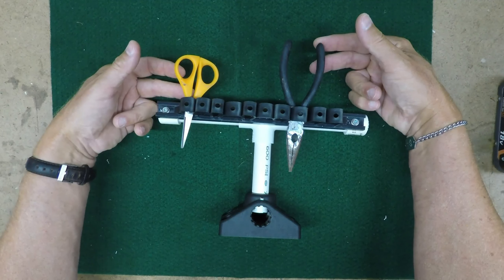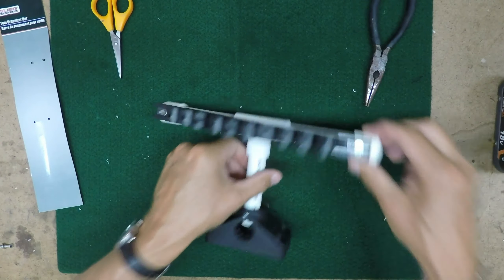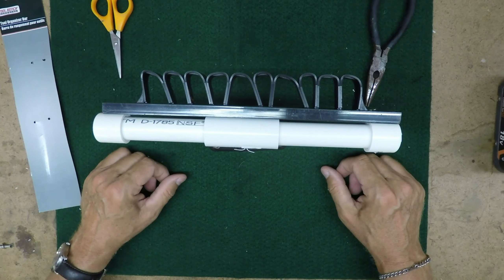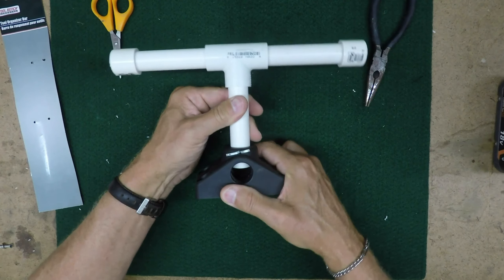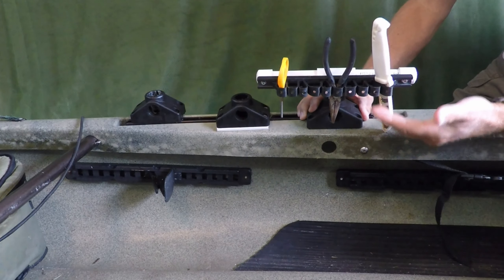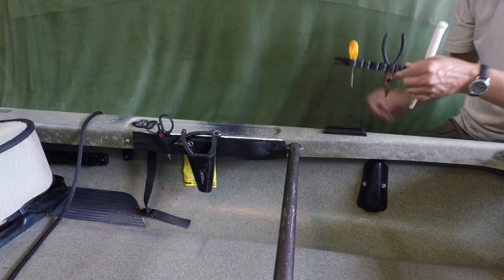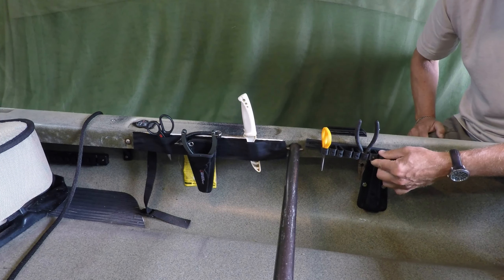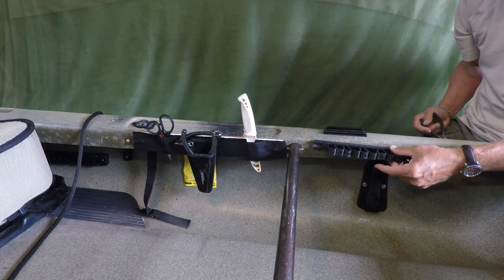Dollar Store Fishing Challenge - Kayak Tackle Tray for Fishing Kayak Tackle Management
Here is a dollar store fishing challenge fishing kayak tackle management option for your braid scissors, knife, pliers and other stuff.  Kayak tackle organization is made easy via the Dollar Store comes with a cheap, solid alternative to the Velcro toolbar I discussed in this video

Do not apply any suggestion if it will ruin the appearance, function or structural integrity of your kayak.  You are solely responsible to determine if the ideas expressed are appropriate for your boat and we disclaim any responsibility for your actions and decisions. Nothing in this video creates any expressed or implied warranty or guarantees a result. You are responsible for the safe operation of tools and any injury, damage, or loss that may result from improper use of those tools or from the information contained in this video is 100% your responsibility. We shall not be held liable in any way or manner for errors, misleading or incorrect information. If you find an error, please notify us right away using the contact form for the channel.